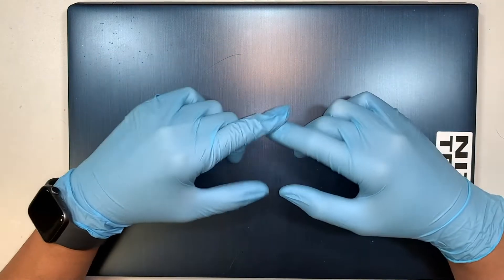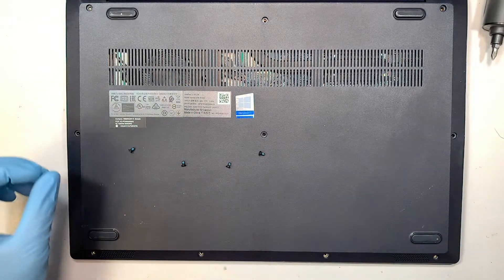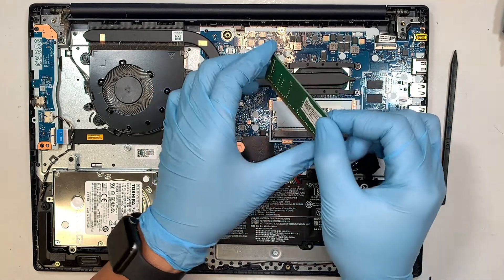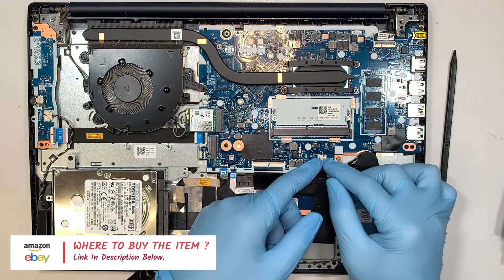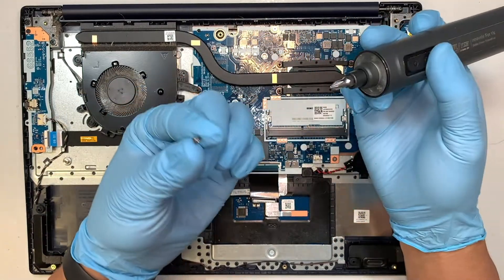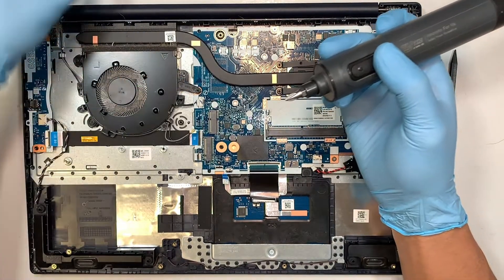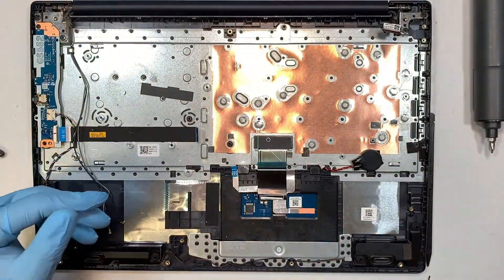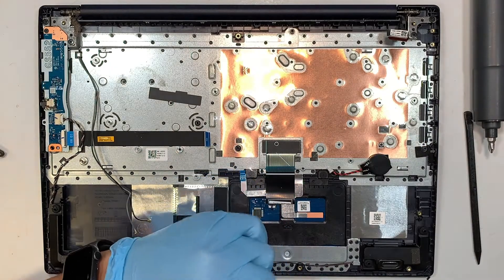Lenovo Ideapad 3 15IL05 81WE Teardown Upgrade Disassemble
This video is a tear down on Lenovo Ideapad 3.
Step by step on how to disassemble Lenovo Ideapad 81WE.

The model for this is:
- Lenovo 81WE
- Lenovo Ideapad 3 15IIL05

Where to buy battery replacement L16C2PB1 battery ?
Or try Ebay if Amazon does not ship.

Where to get laptop charger or power adapter ADLX65CLGU2A ?